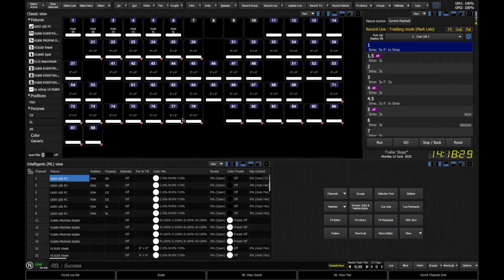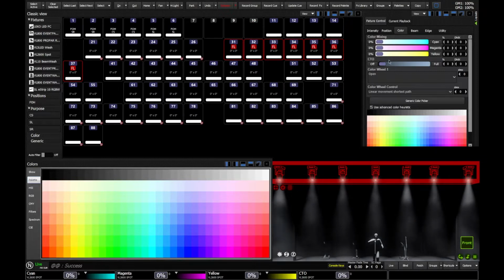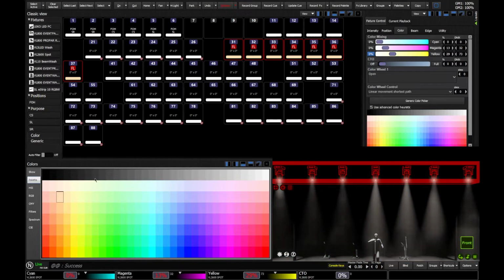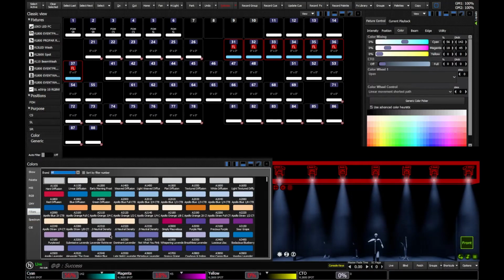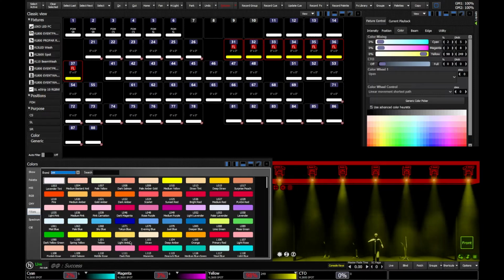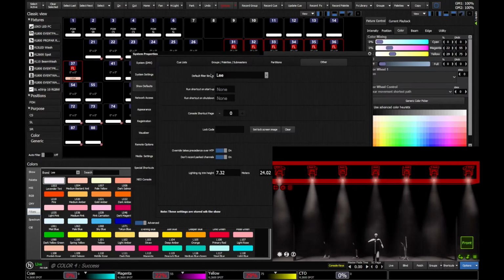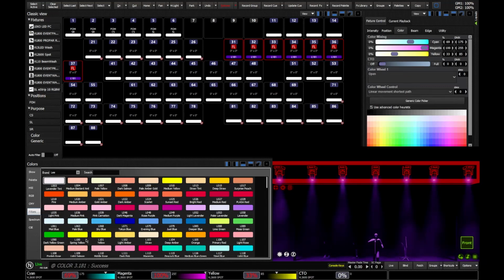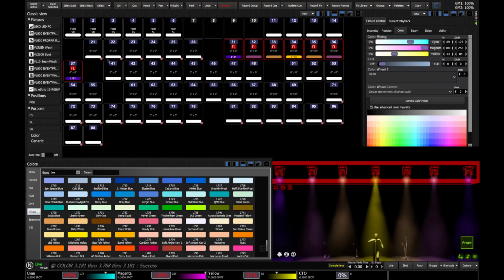NEO X | How to Control Color